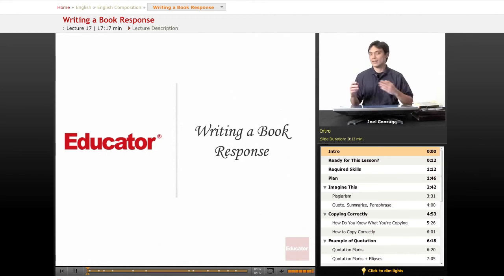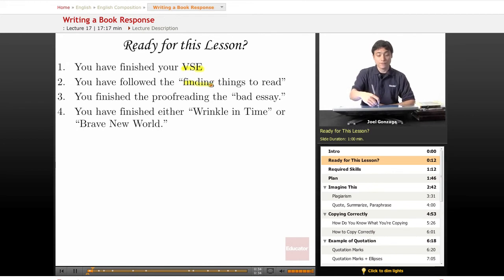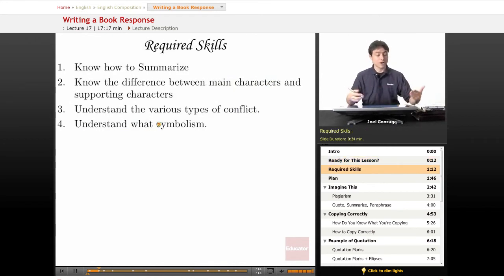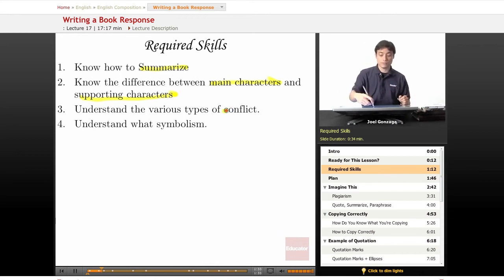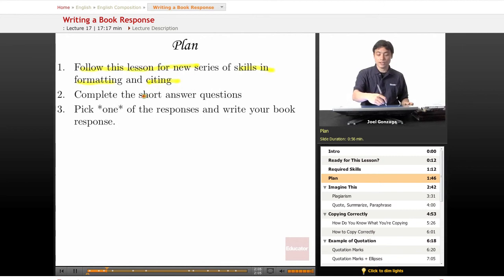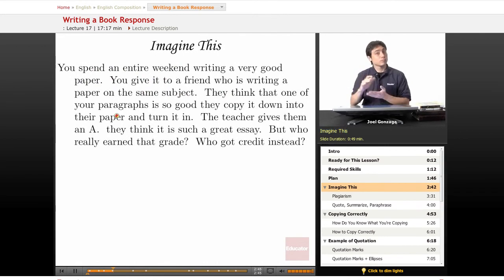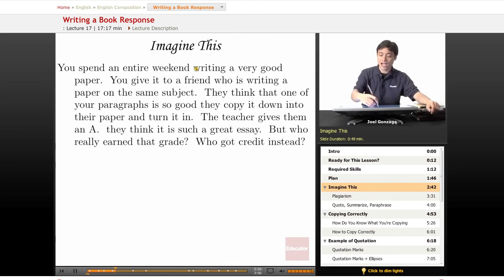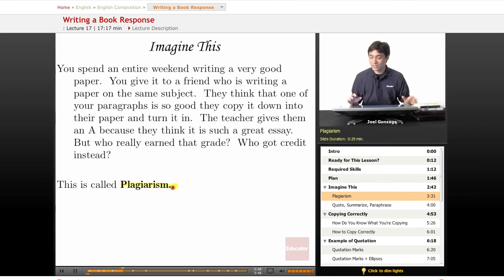English Composition: Writing a Book Response